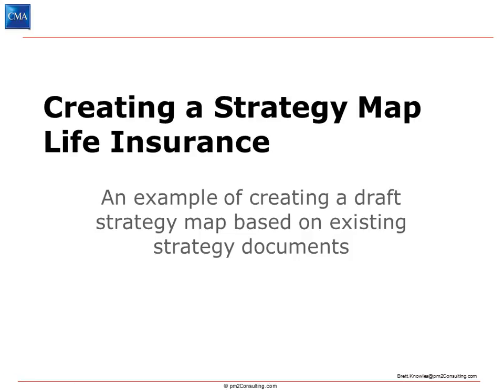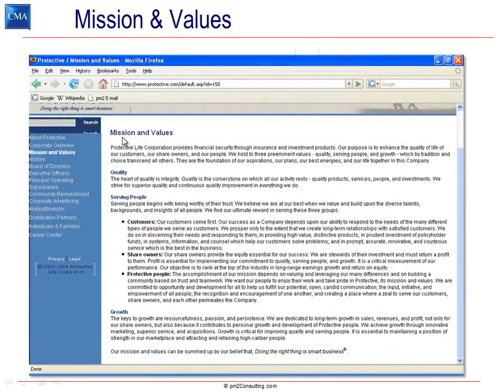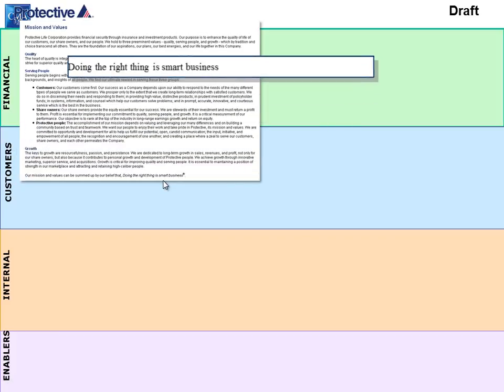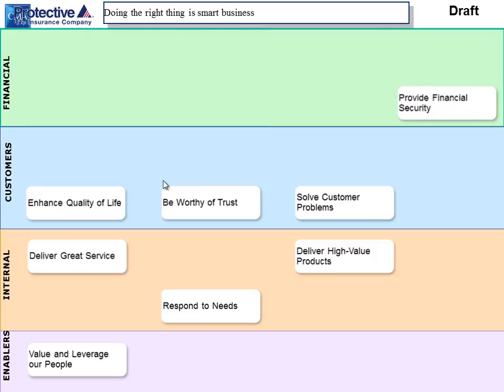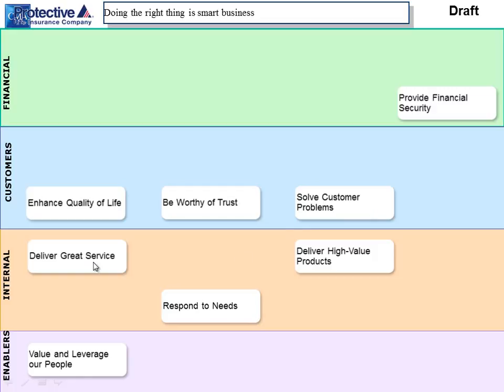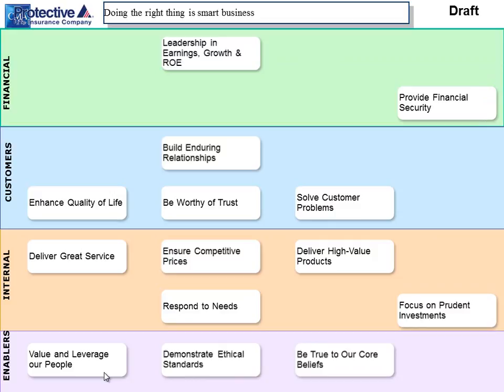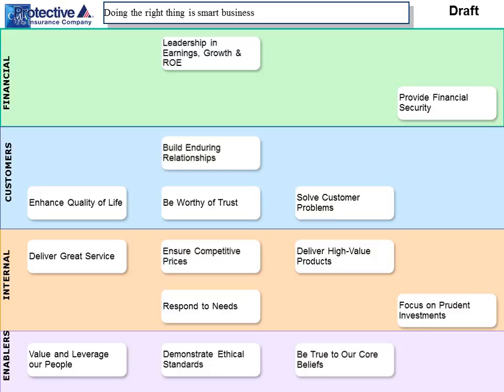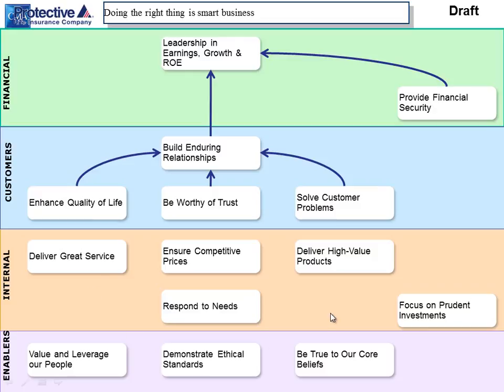Life Insurance Case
An overview of our application of the Balanced Scorecard concepts to a a life insurance organization.